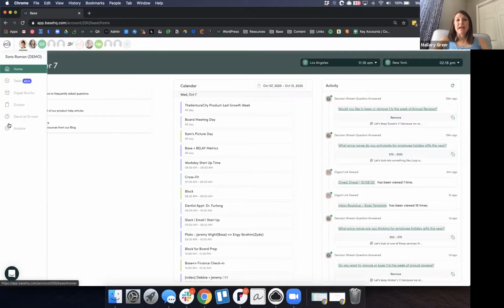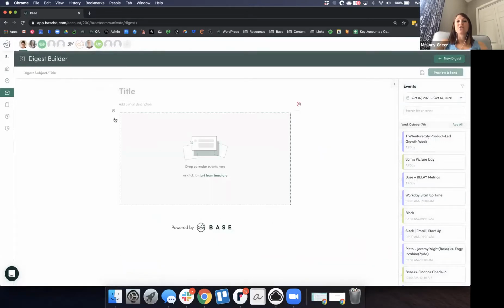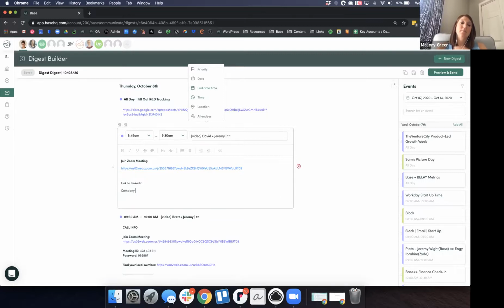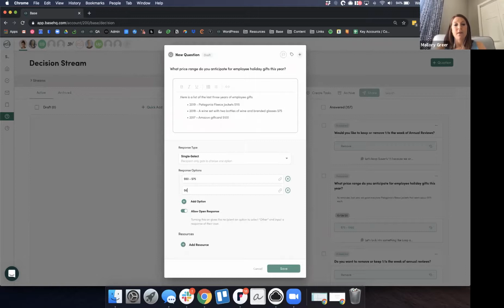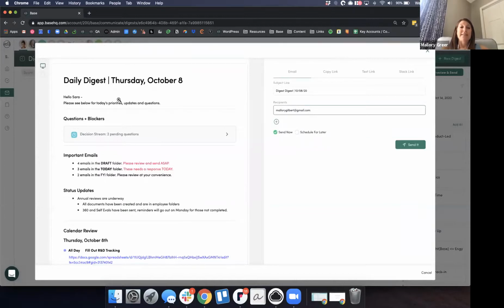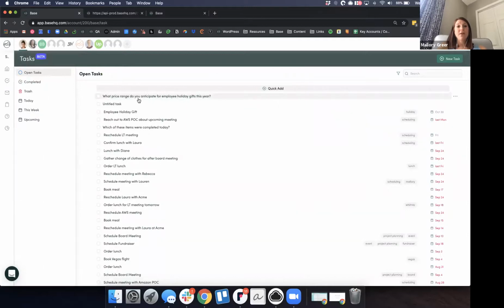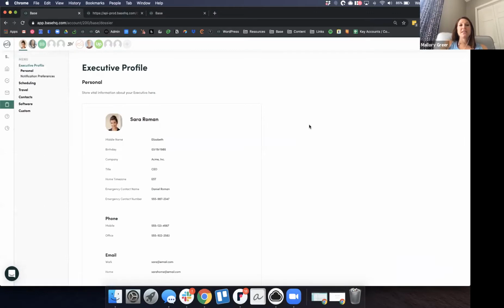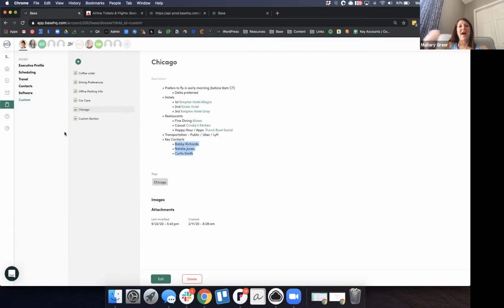Base Overview Webinar 10-08-20